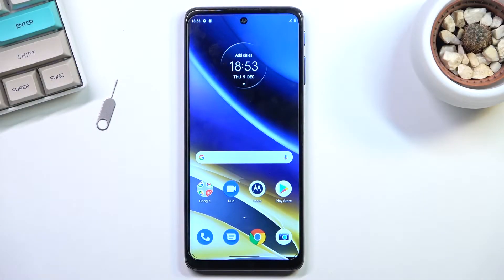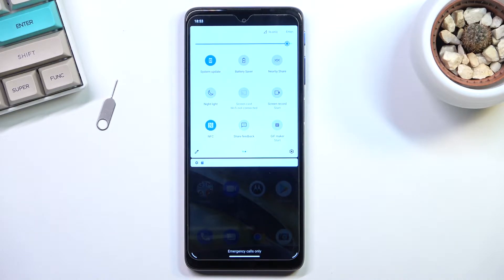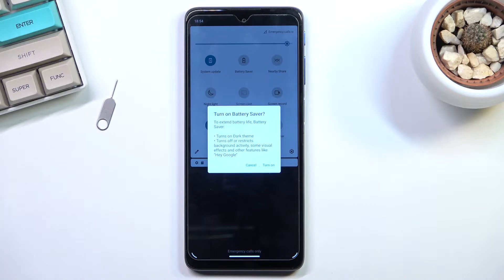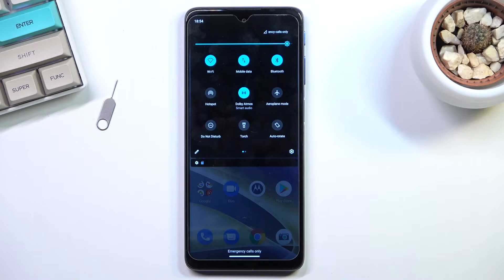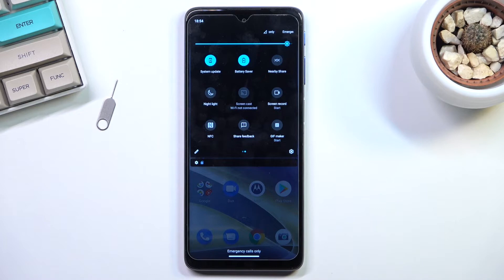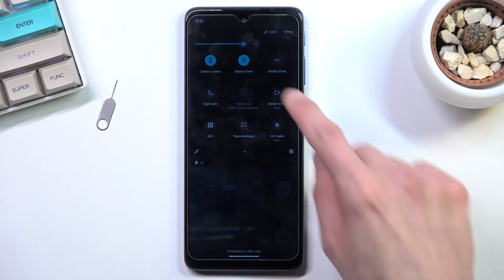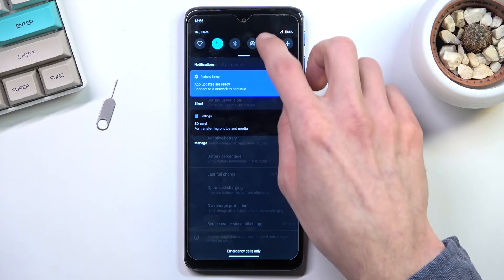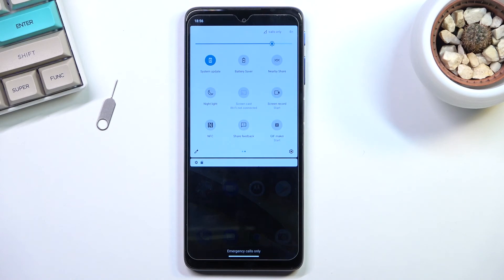How to Enable Power Saving Mode in MOTOROLA Moto G51 5G – Extend Battery Life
Discover how to save the battery life of your MOTOROLA Moto G51 5G by following this guide. Within a few clicks, you are able to change certain settings in order to conserve battery power until you are able to recharge your smartphone. With a few clicks, you can enable Low Power Solution quickly, efficiently, and smoothly. This way, you can enjoy your phone for as long as possible.

How to Save Power in MOTOROLA Moto G51 5G? How to enable Power Saving Mode in MOTOROLA Moto G51 5G? How to Extend Battery Life in MOTOROLA Moto G51 5G? How to use Power Saver in MOTOROLA Moto G51 5G?